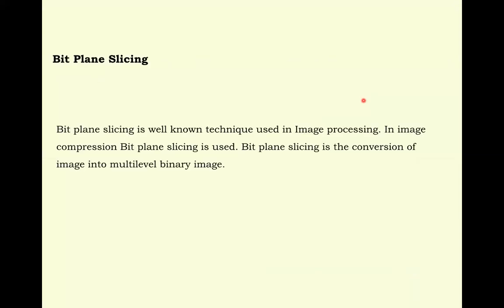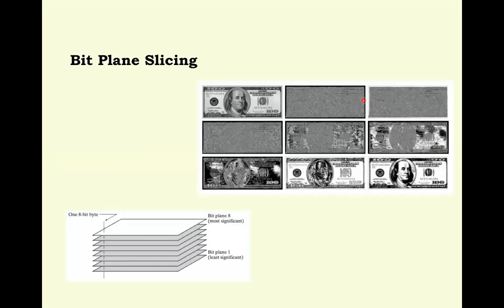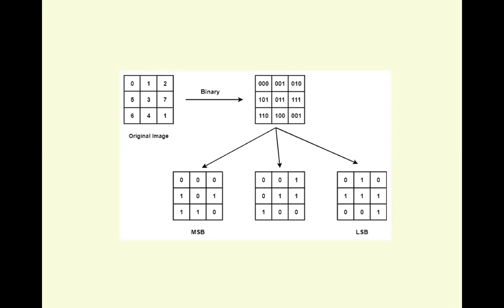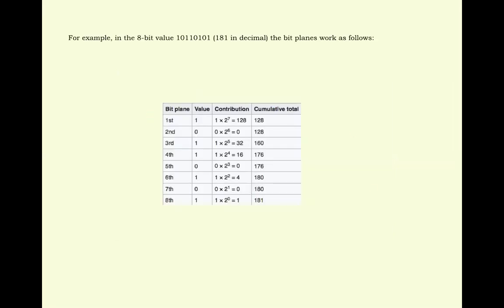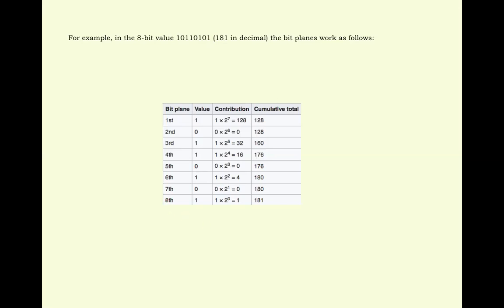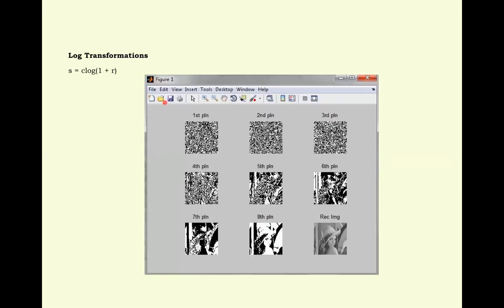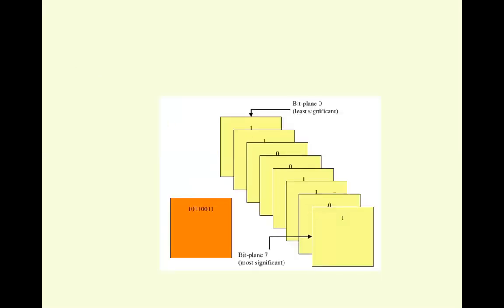Module II, Lecture 2, Digital Image Processing, EC703A